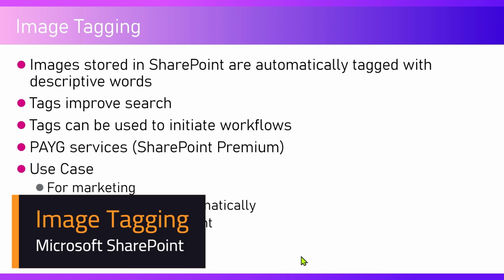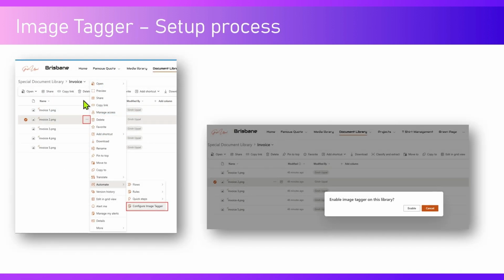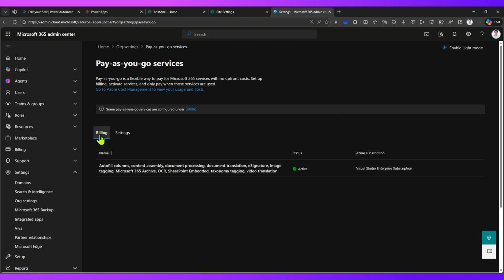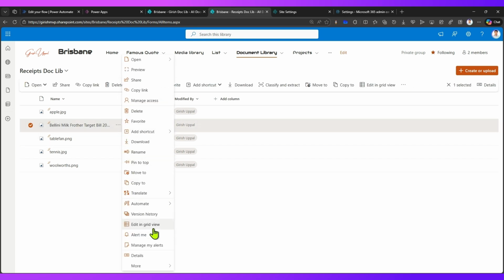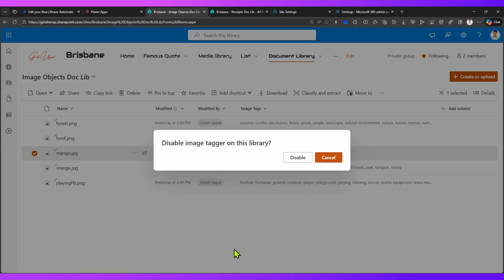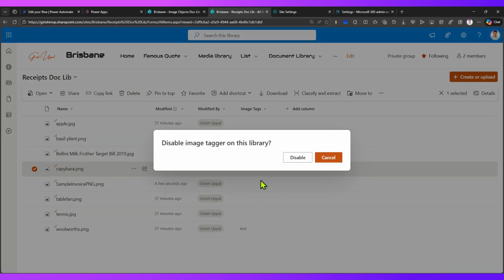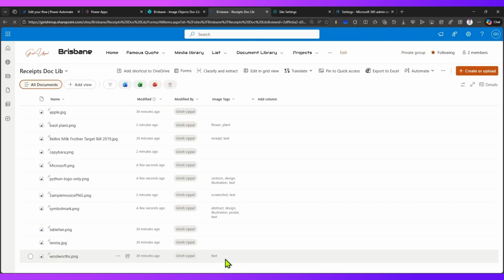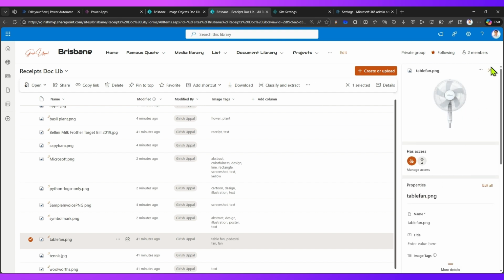SharePoint Premium Image Tagging Tutorial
This video shows the image tagging feature within SharePoint, with a focus on "SharePoint Premium", formerly known as "Microsoft Syntax". The demonstration includes screenshots of the SharePoint interface showcasing image object documentation and receipt document libraries, which is a great "sharepoint tutorial" for "content management" in "sharepoint online".

Girish Uppal explains image tagging feature which can quicken the tagging process in a Document library with no human intervention.